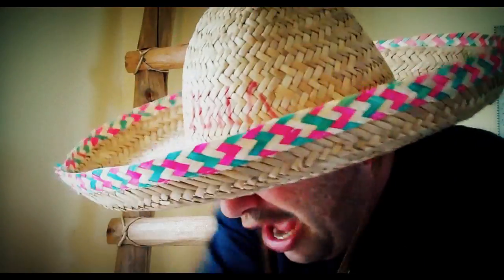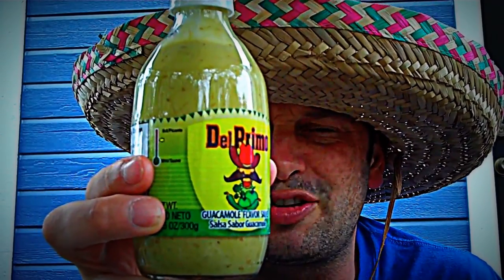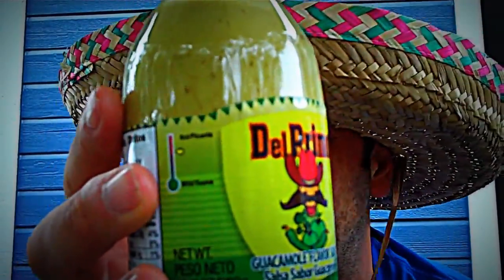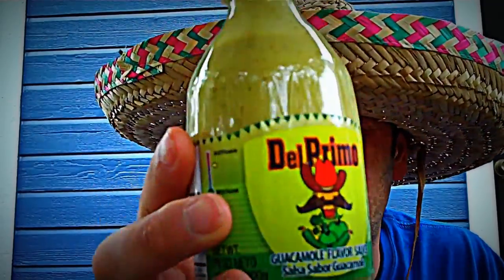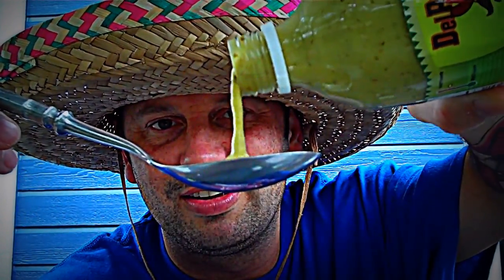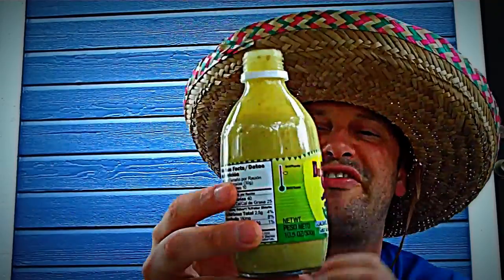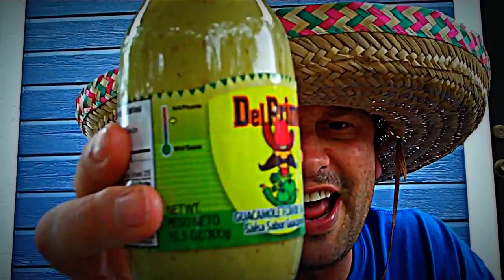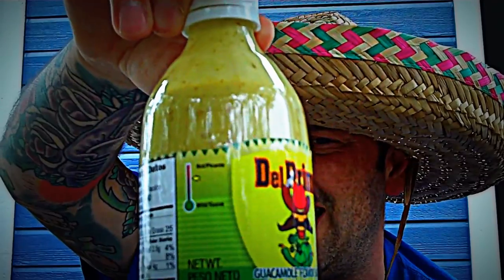Bishop Brad's GRINGO IN MEXICO LOVES DEL PRIMO SALSA SABOR GUACAMOLE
A BISHOP BRAD PRODUCTIONS